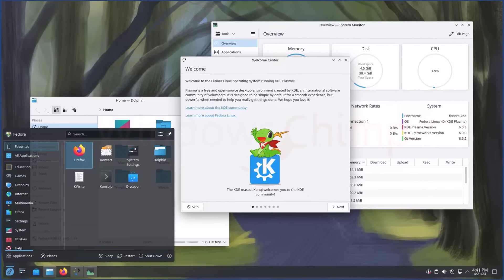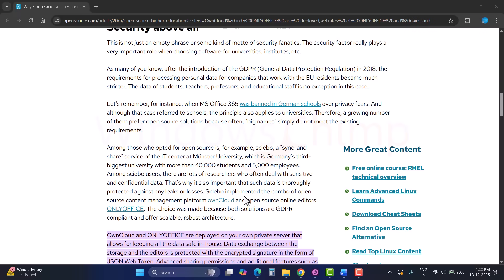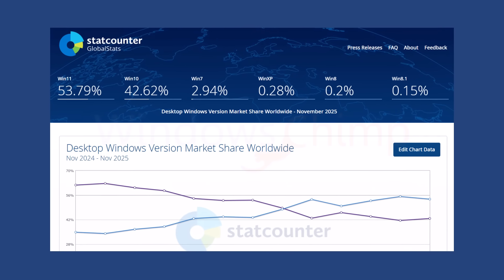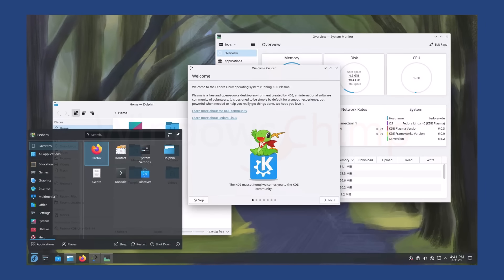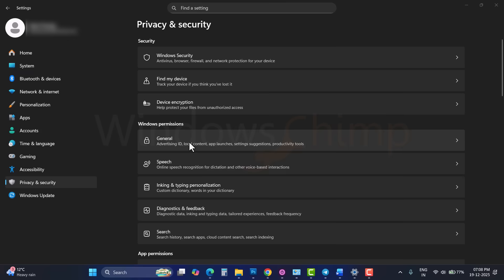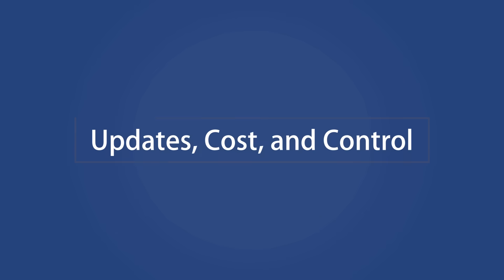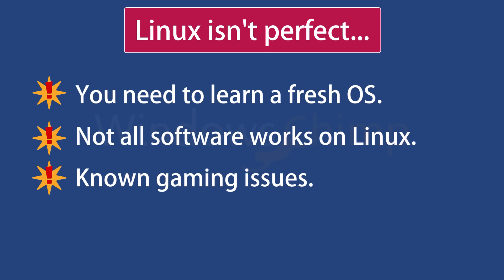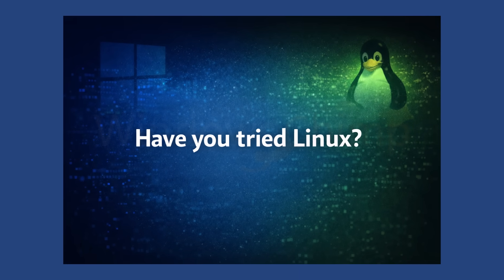Why People Are Ditching Windows for Linux?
Why are people quietly moving away from Windows and starting to look at Linux?

For years, Windows was the default choice for most users. But recently, something has changed. Governments, organizations, and everyday users are slowly reconsidering their options—and Linux is getting serious attention.

In this video, we break down why people are ditching Windows for Linux, without hype or fanboy talk. We look at real reasons like Windows 11 hardware restrictions, privacy concerns, forced updates, rising costs, and the growing demand for digital sovereignty. We’ll also discuss why Linux feels faster, lighter, and more user-controlled—especially on older hardware.

This isn’t a “Windows vs Linux” war. Windows still works well for many users. But the fact that more people are exploring alternatives tells us a lot about where desktop operating systems are heading.

🔍 What you’ll learn in this video:
Why Windows 11 adoption has been slower than expected
How hardware requirements are pushing users away
Why privacy and telemetry matter more than ever
Why governments are experimenting with Linux and open-source software
How Linux gives users more control over updates, data, and cost
The real challenges of switching to Linux (learning curve, apps, gaming)

Whether you’re a Windows user, a Linux beginner, or just curious about the future of desktop operating systems, this video will help you understand why the shift is happening.

Video Chapters-
0:00 Intro
0:42 Governments Want Digital Independence
1:53 Windows 11 Hardware Restrictions
2:56 Performance and UX Frustrations
3:40 Privacy Concerns
4:31 Updates, Cost, and Control
5:12 The Reality Check
5:33 Conclusion

💬 Question for you:
Have you ever tried Linux? Or are you still sticking with Windows?

👍 If you found this video helpful, like it